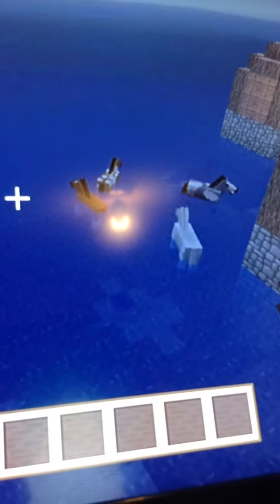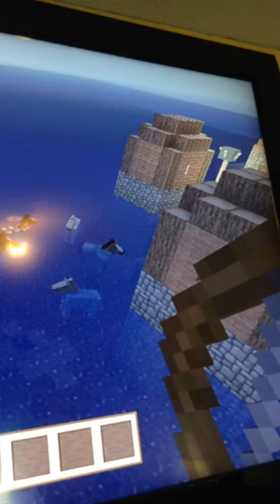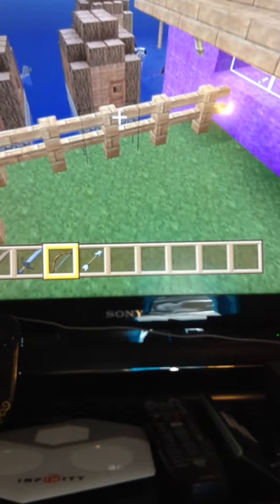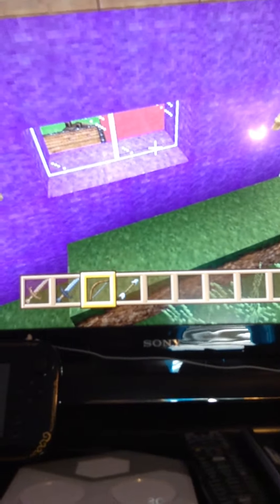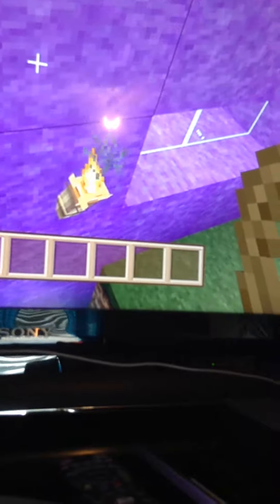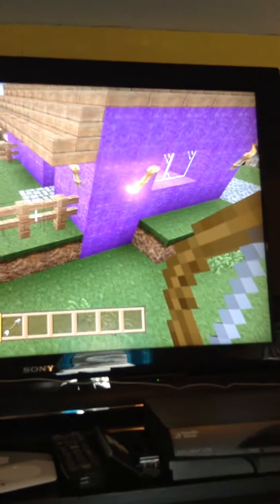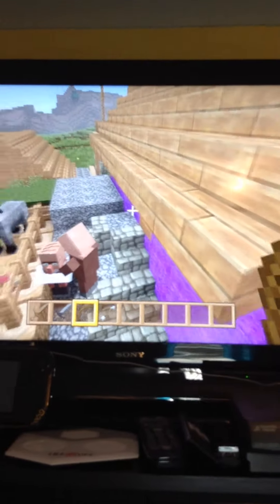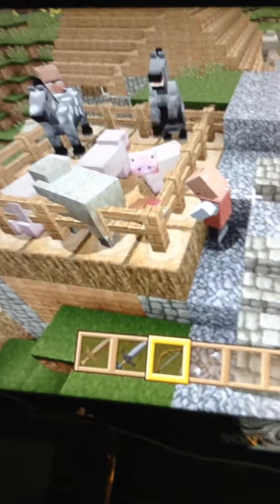My minecraft world on my PS3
My minecraft world on my PS3 it's awesomeness but it's messed up lol